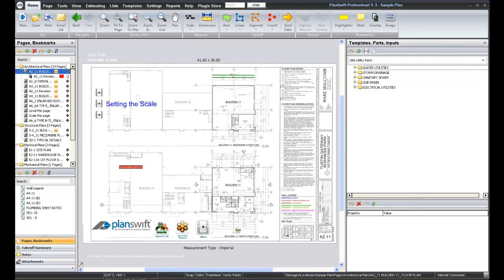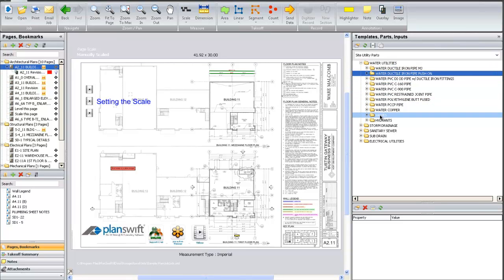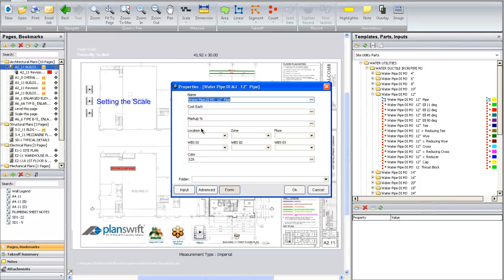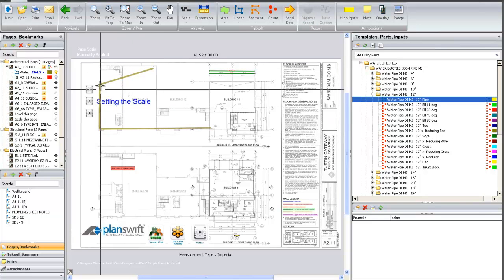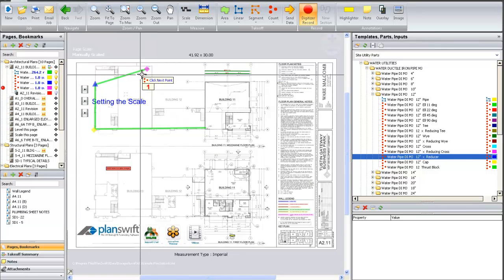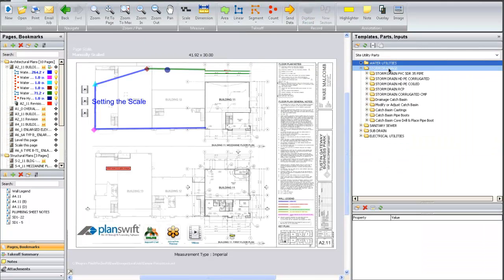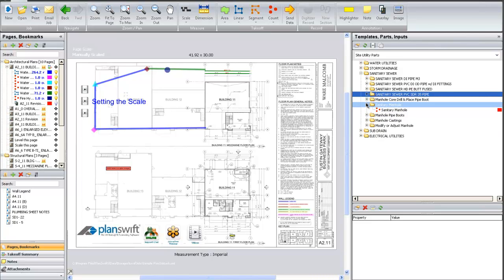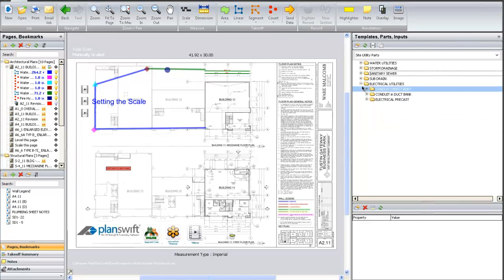PS Estimating Site Utility Parts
PlanSwift Plugin for Site Utility parts. Demo video of the plugin.